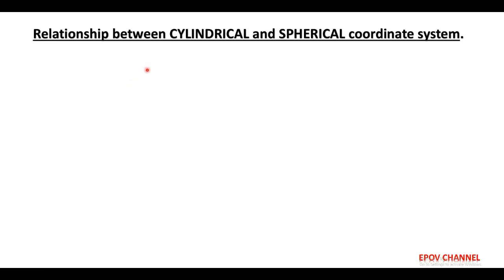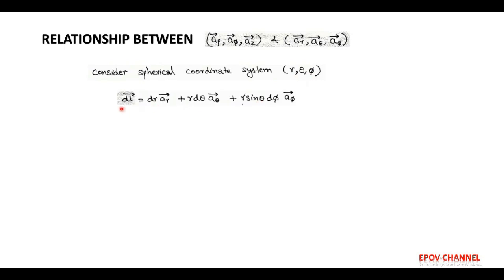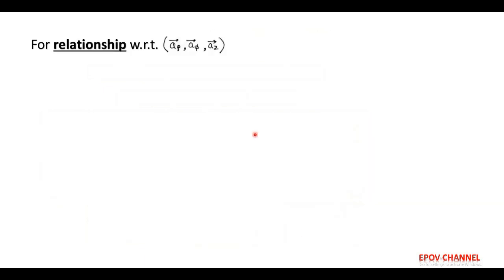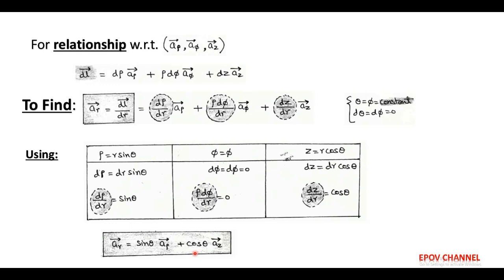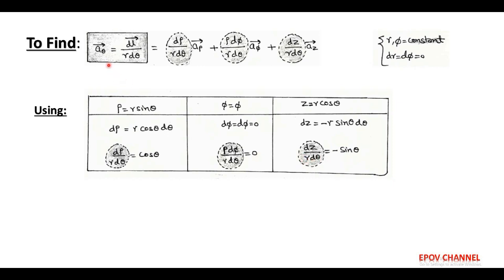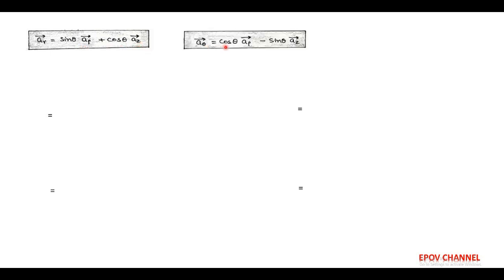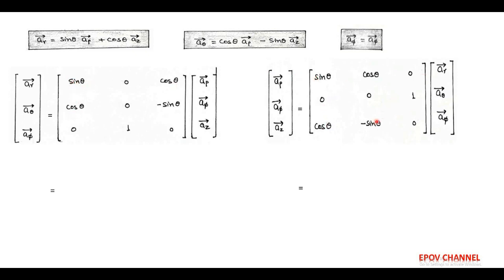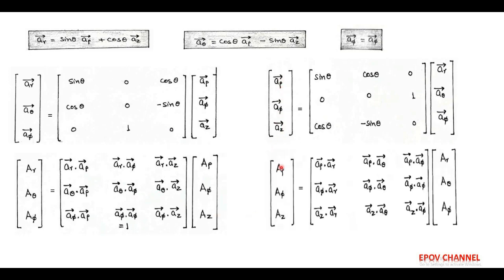Lecture 7: Relationship between Cylindrical and Spherical coordinate system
Relationship between Cylindrical and Spherical coordinate system